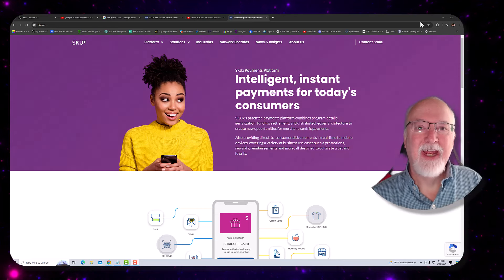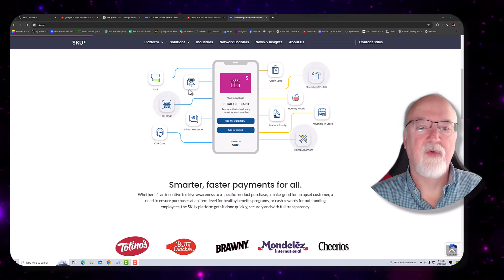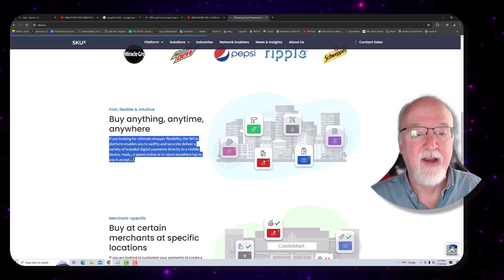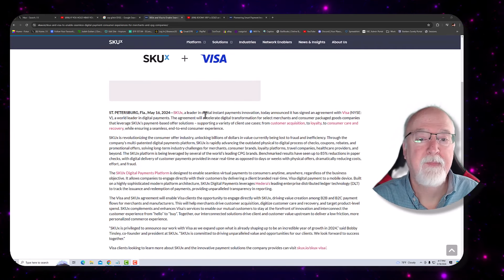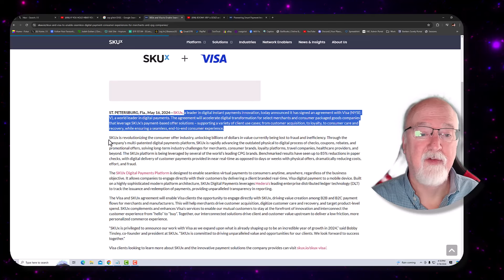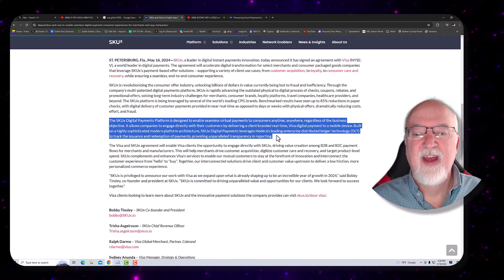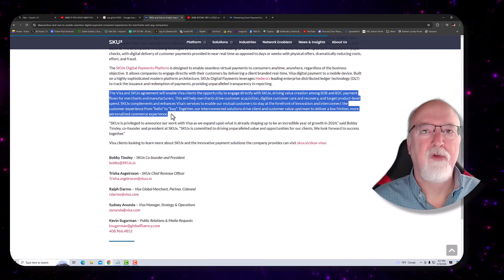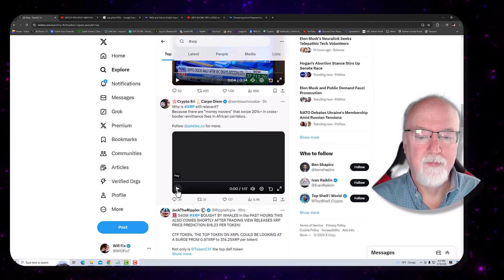MUST SEE‼️ 👀‼️ HBAR SKUx Visa and more! XRP and micro-payments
Uphold GET $20 for free with your first
$100 of coin purchase !

USE THE LINK BELOW TO GET THE $20

Get Lobstr wallet, use this code to receive
1,000 AQUA

EPIVXPIWL

$20 free!

BUY TOKENIZED RENTAL PROPERTY TODAY FOR AS LITTLE AS $35 A TOKEN!
(Suggested amount to start with:$250 but not required)

Your $20 crypto journey begins here! Tap the link to claim your welcome bonus!

HOW DO I MAKE MONEY WITH CRYPTO?

XRP XLM Solana Algorand Avalanche who is the fastest?